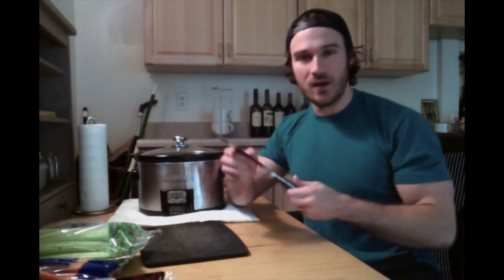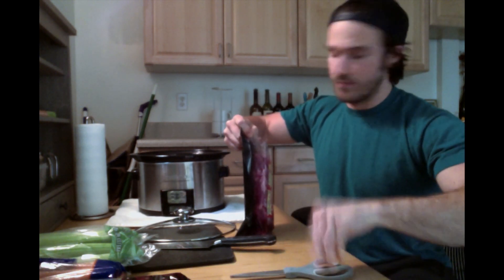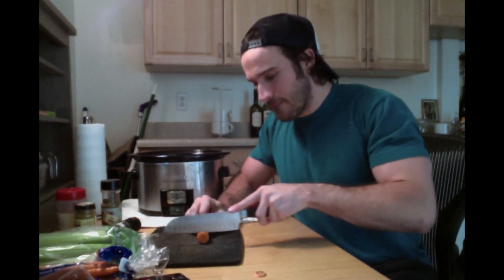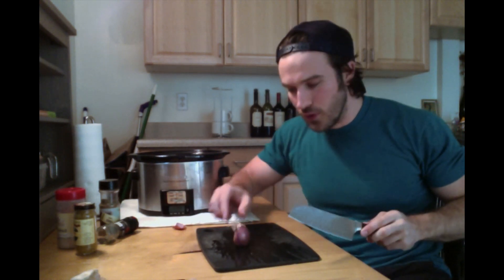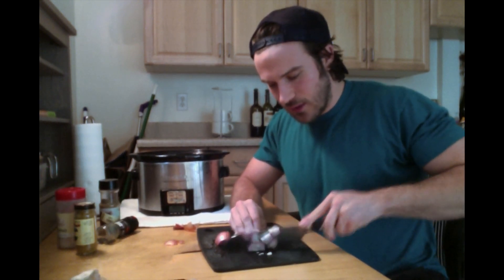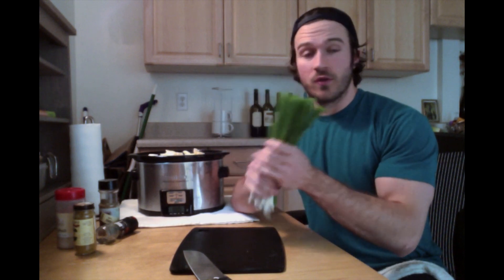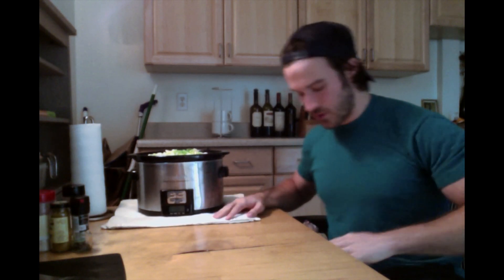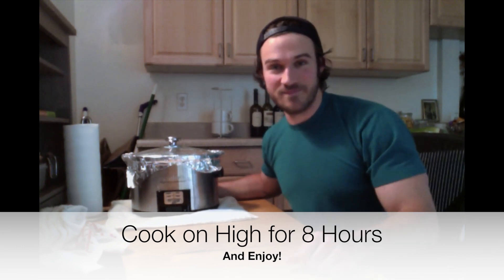Crockpot Cooking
Learn to cook Tri-tip with a Crockpot with Pearman Fitness.